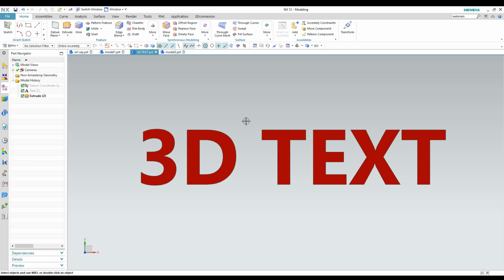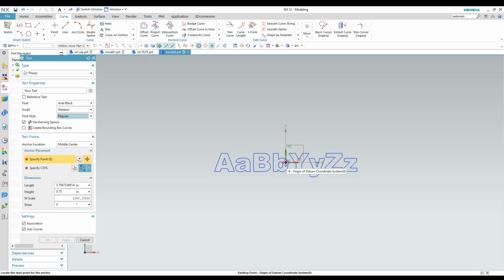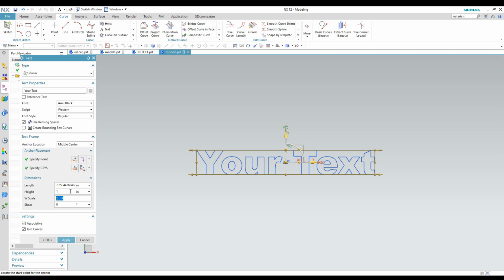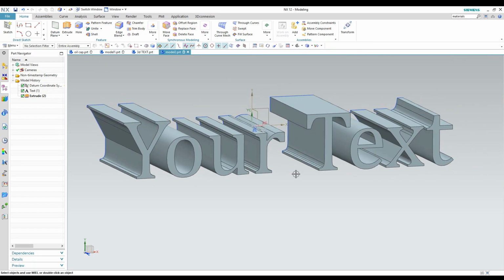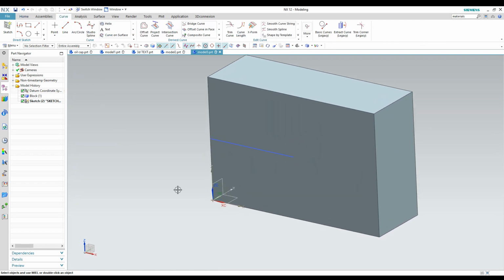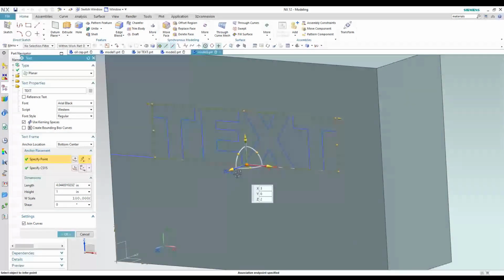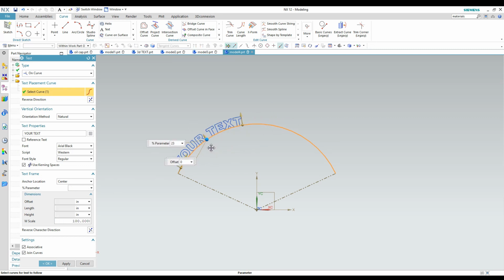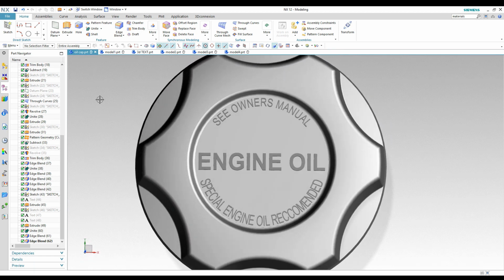Siemens NX 3D Text Tutorial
Learn how to quickly make 3D Text in Siemens NX.